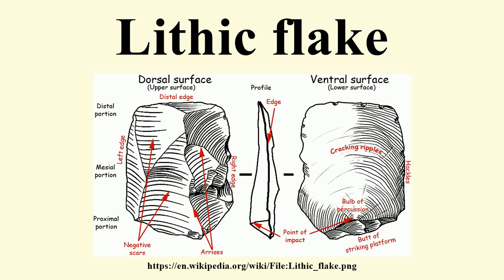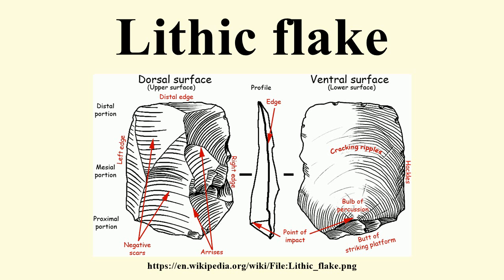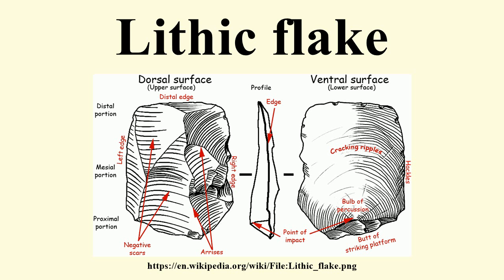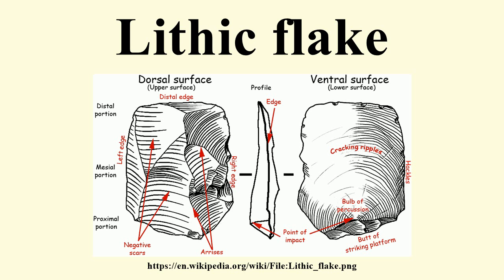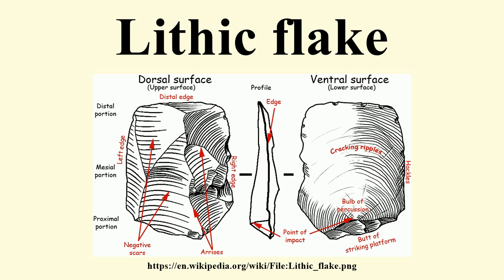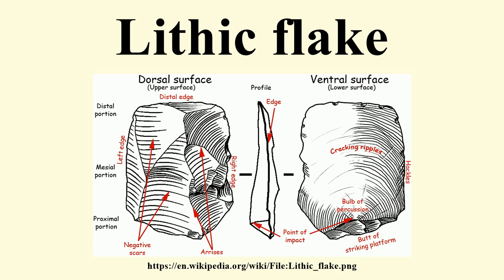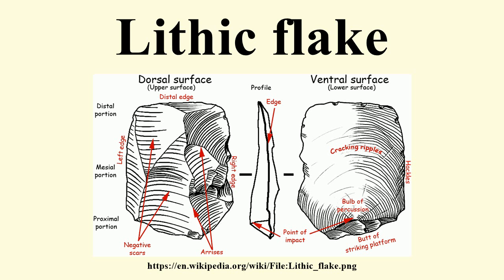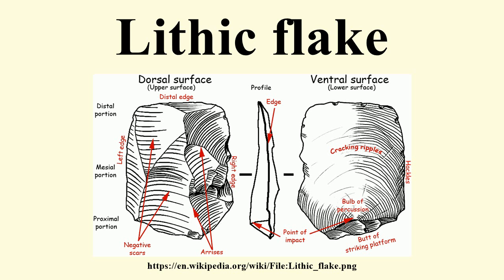Lithic flake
Image-Copyright-Info
Author-Info:   José-Manuel Benito

Image-Copyright-Info